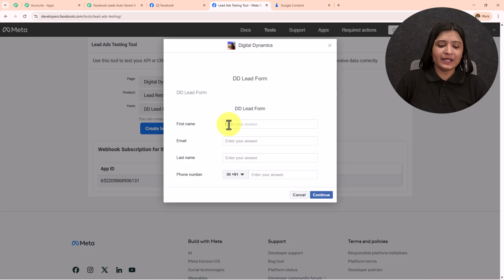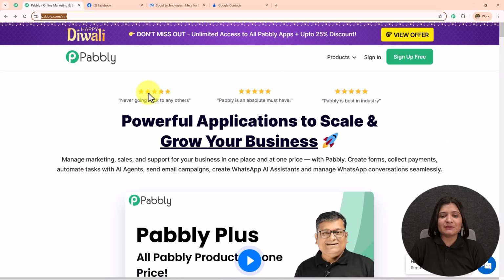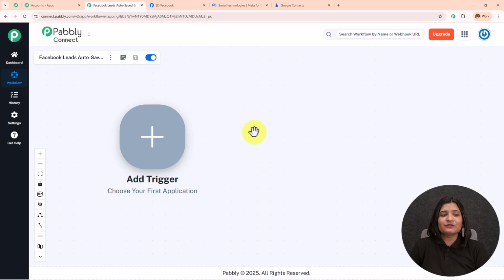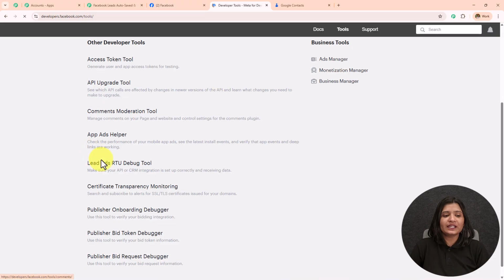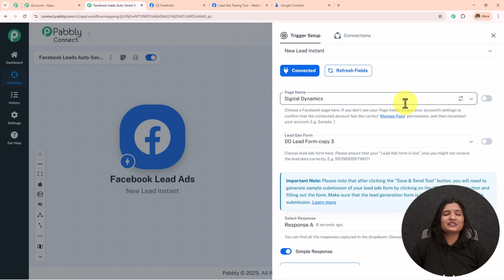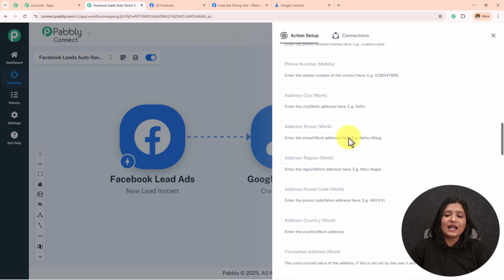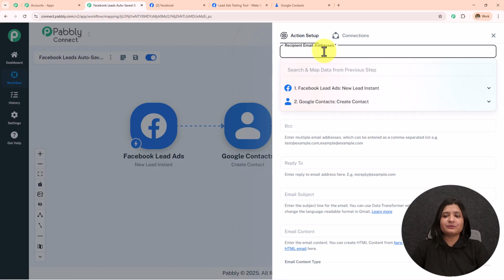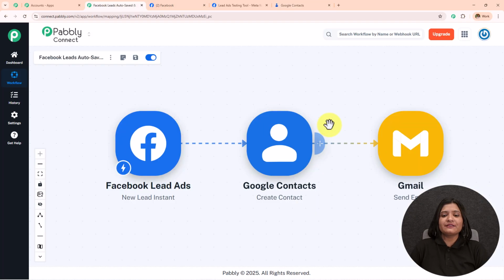Stop Wasting Time! Facebook Leads Auto-Saved & Emailed in Seconds 🚀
In this video, you'll discover how to automatically save and email your Facebook leads in just seconds. We’ll walk you through using Facebook Ads and Google Sheets to capture and organize your leads effectively. Pabbly Connect streamlines the entire process by automating the transfer of data, ensuring you never miss a lead while saving you the hassle of manual entry. This approach enhances your follow-up process, ultimately saving you valuable time and boosting your productivity.

Use Case:-
Imagine you’re running Facebook Lead Ads to promote your services or products. Every time a new customer fills out your lead form, you want their details to be saved safely and instantly without any manual work.
With Pabbly Connect, you can automate this entire process. Whenever a new lead is captured through Facebook Lead Ads, their information (name, phone number, and email) is automatically added to Google Contacts. This helps you keep your customer database organized and accessible on all your devices.
Right after saving the contact, an automated thank-you email is sent to the lead, introducing your business and letting them know you’ll reach out soon. This builds immediate trust, enhances brand professionalism, and ensures no lead goes unnoticed.

Benefits of Pabbly Connect:

1. Automation: Save time, money, and resources by automating tasks.

2. Integration: Connect various web services to create efficient workflows.

3. Security: Enjoy industry-standard security for your data.

4. Scalability: Easily add new applications and services to your workflow.

5. Cost-effective: Choose from plans suitable for different business sizes, with no charges for internal tasks.